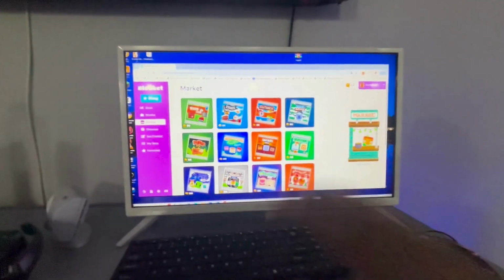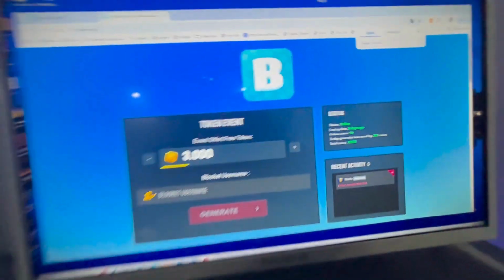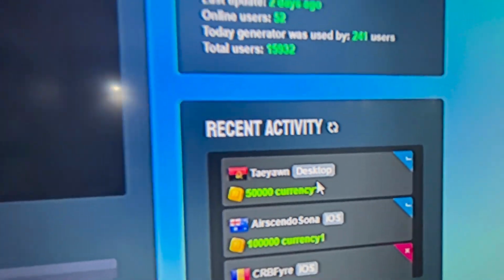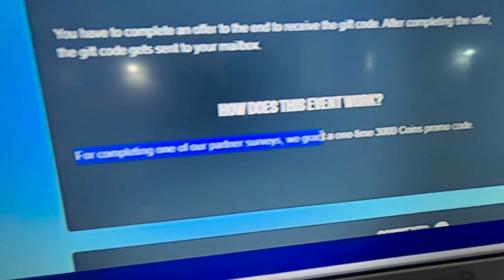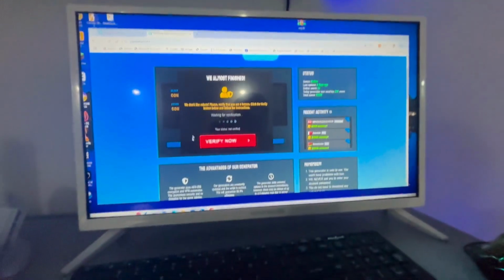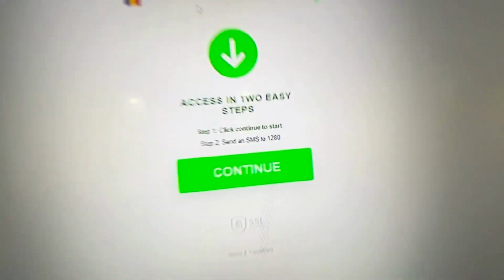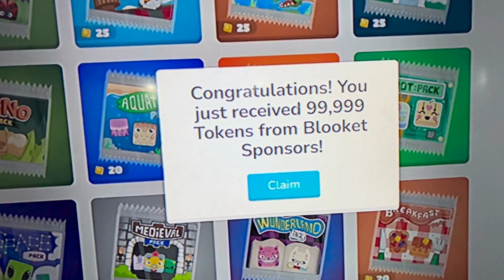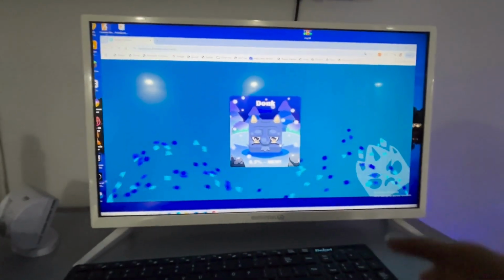NEW Blooket Cheats 2025 - How to Get Infinite Tokens FAST!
Descriere: Unlock unlimited Blooket tokens with the latest working cheats for 2025! Works on all accounts!
Etichete